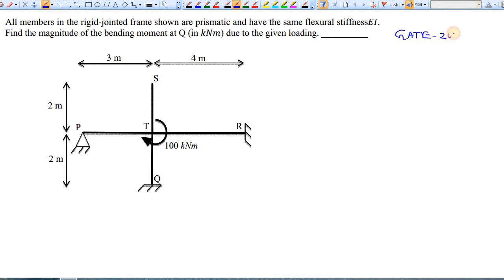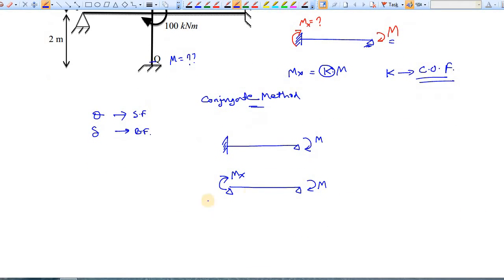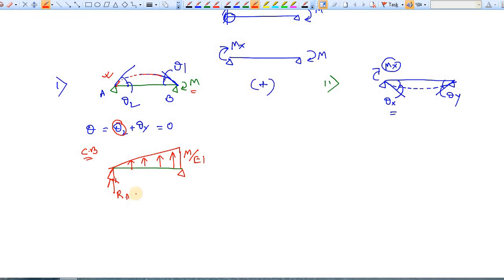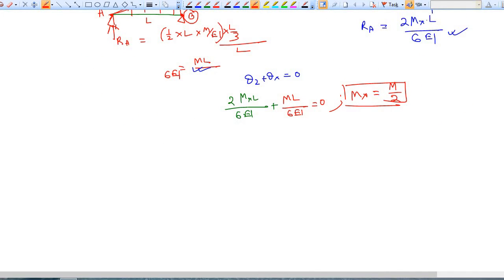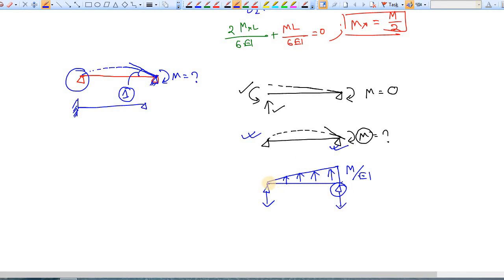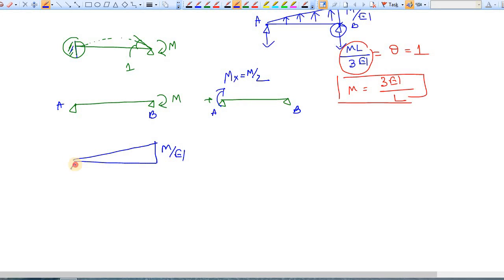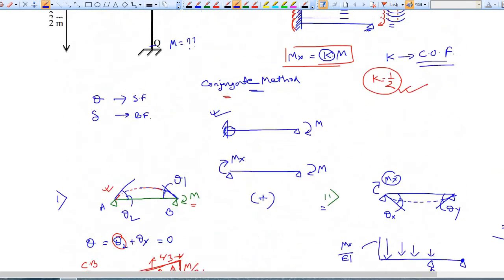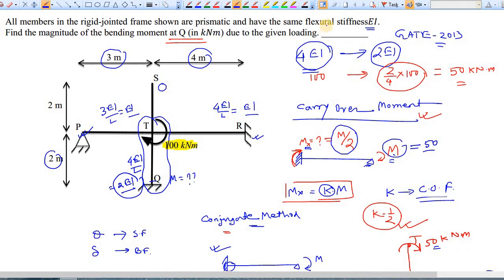Carry Over Moment | Rotational Stiffness of beam | GATE 2013 | Tonmoy Maity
Get concept of Carry Over moment and Rotational Stiffness of Beam over this problem which has been taken from GATE 2013.

This is a free YouTube channel which help Civil Engineer in their preparation for GATE and ESE and will guide you in making plan to crack ESE/GATE question paper, Please revise every detail of all the subjects with me and crack any exam like a Pro.

1. Learn Each civil Engineering topic with basic concept.
2. Dedicated Concept Through Question Program.
3. Absolutely FREE access to any Video.
4. You can ask doubts about any Topic.
5. Download the videos & watch offline.

If you don’t wish to miss any updates and or latest videos about ESE GATE or any other competitive Examination preparations,

to the channel now. Feel free to spread the word – share the videos with your friends and classmates as Sharing is Caring.

So, are you ready to have a beautiful Civil Engineering Preparation Journey?